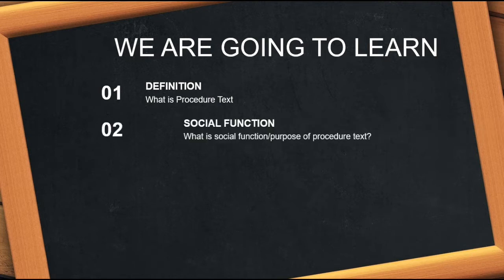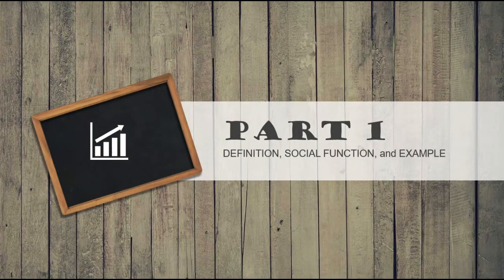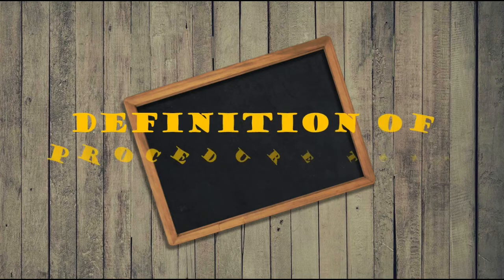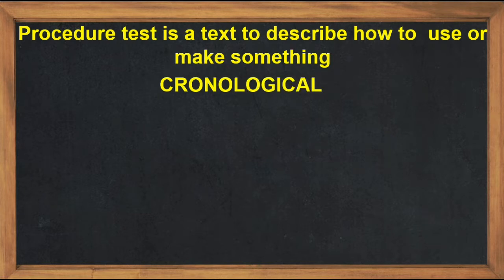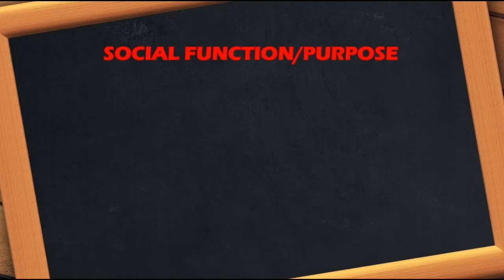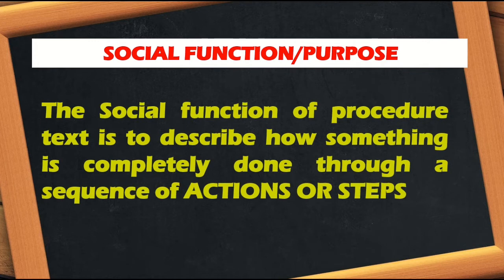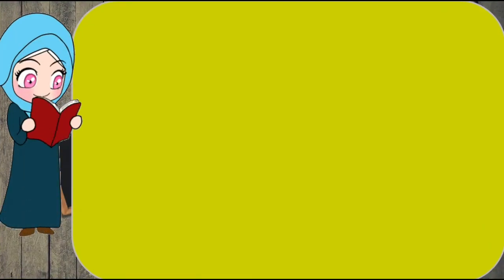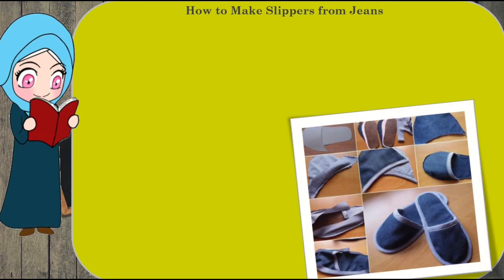PROCEDURE TEXT (Part 1)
Definition, Social Function, Example of Procedure Text